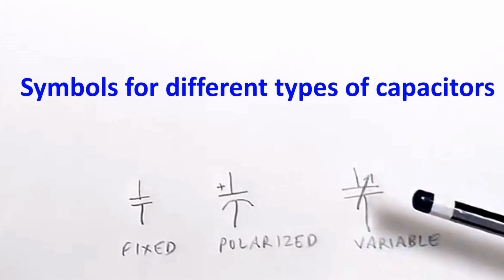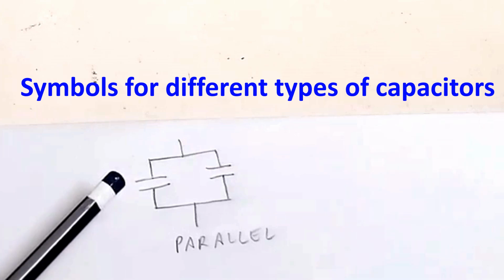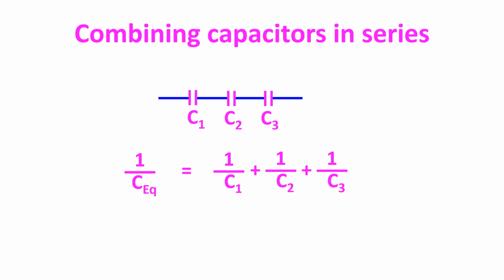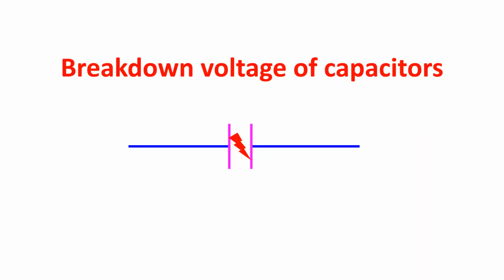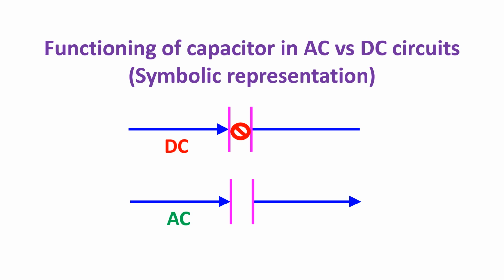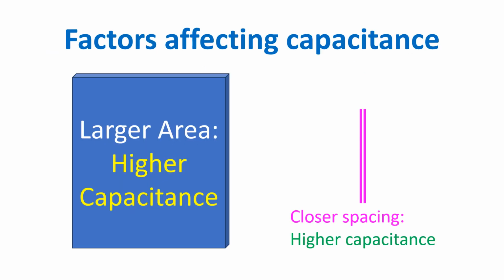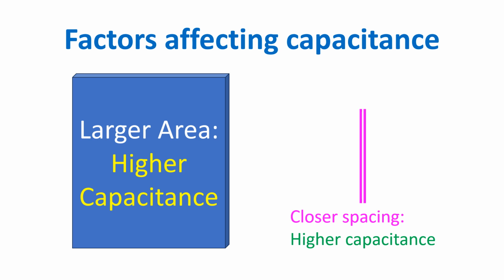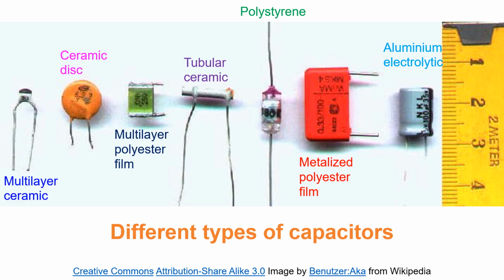Ham radio exam preparation: Capacitors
Next important passive electronic component after resistor is the capacitor, which can be used to store electrical energy. There are various types of capacitors available in the market like electrolytic capacitors with a thin layer of electrolyte connected to metal plates, capacitors using paper as dielectric, capacitors with air as dielectric and ceramic capacitors. Each one is for a different purpose. There are also capacitors in which the capacitance can be varied, known as variable capacitors, often used in tuning resonant circuits. Capacitance is measured in Farads, microfarads, nanofarads or picofarads, depending on the value from higher to lower. High capacitance in circuits for smoothing out ripples in rectified direct current uses several thousand microFarads. Farad being a large unit, is seldom used. A typical tuning capacitor in radios may be rated at 500 picofarads (500 pF). A capacitor is said to have a capacitance of 1 Farad if it can store 1 Coulomb charge at a potential difference of 1 Volt.